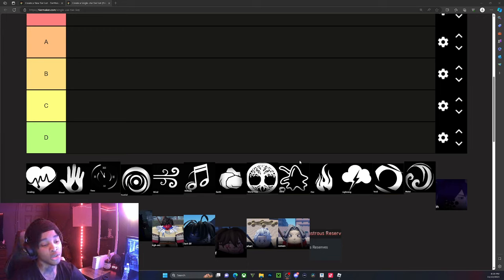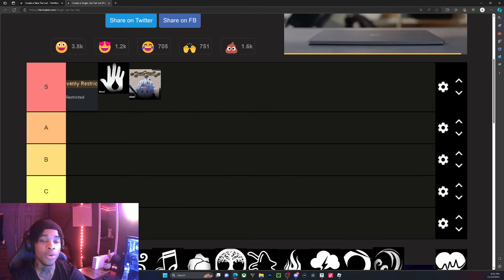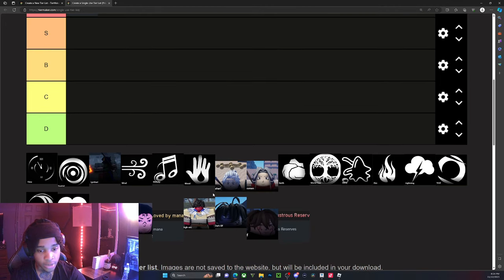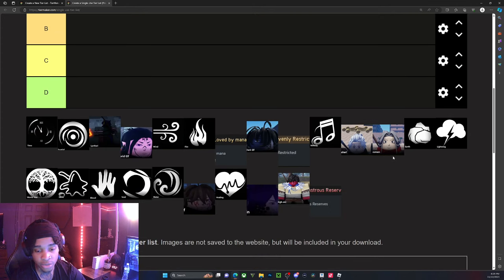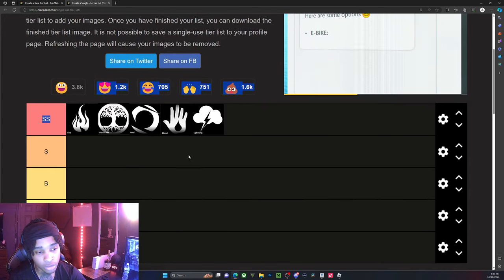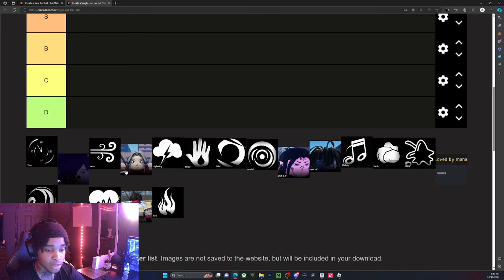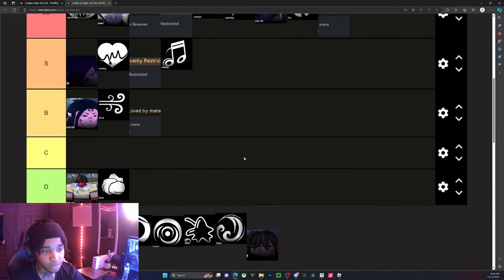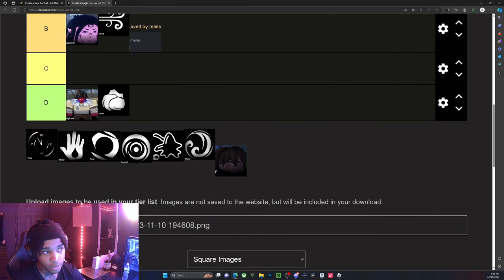official build tier list in clover retribution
comment something